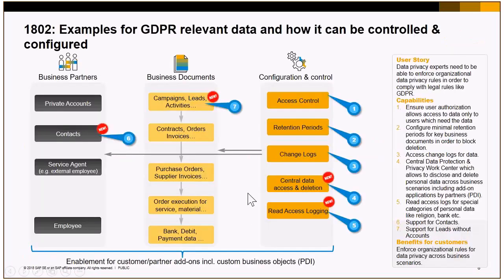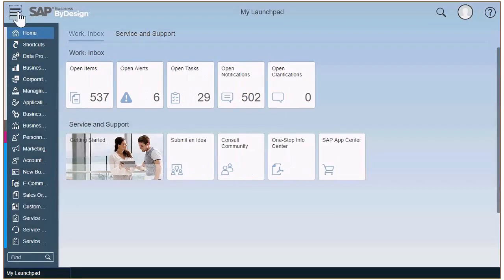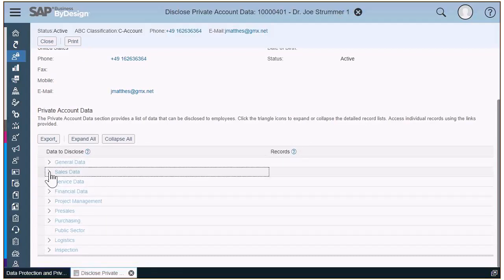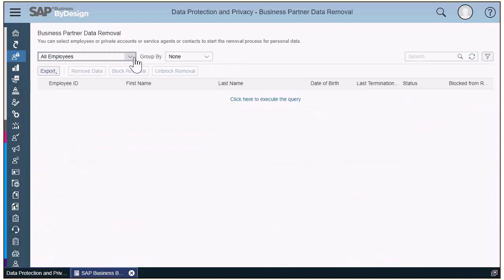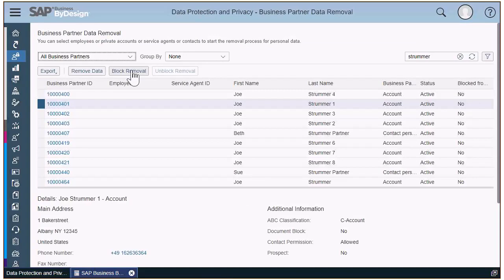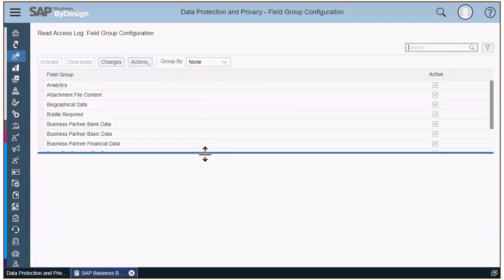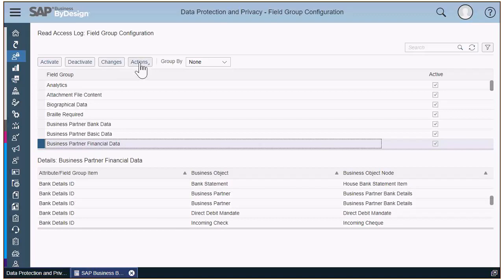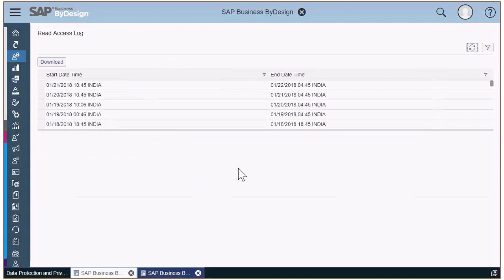SAP Business ByDesign demo Data Privacy and GDPR 1802 (Outdated)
Demo on how SAP Business ByDesign helps to achieve compliance for data privacy and GDPR related requests by natural persons in 1802